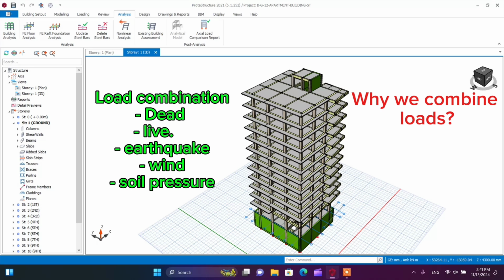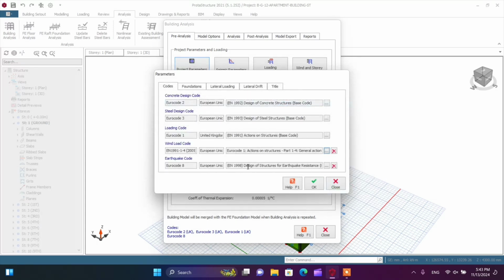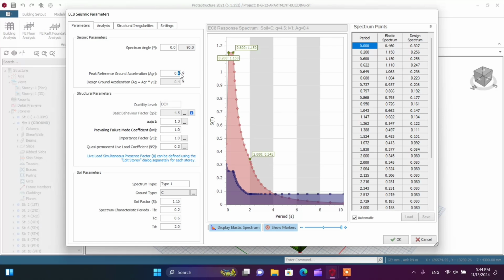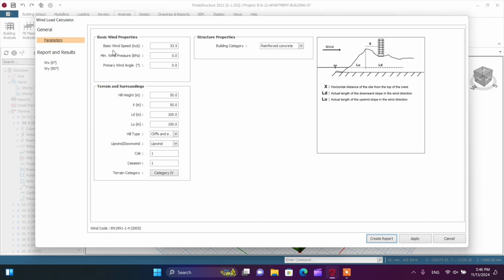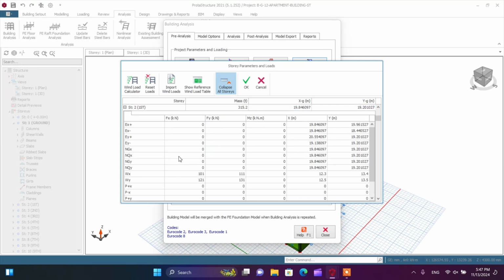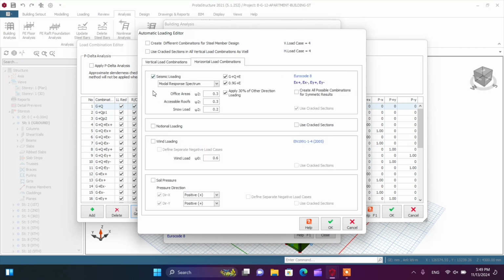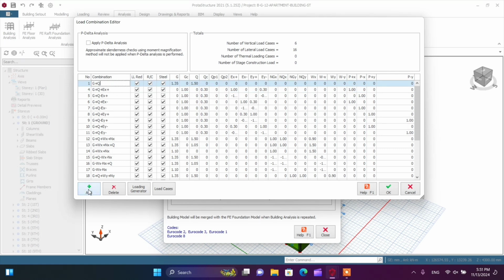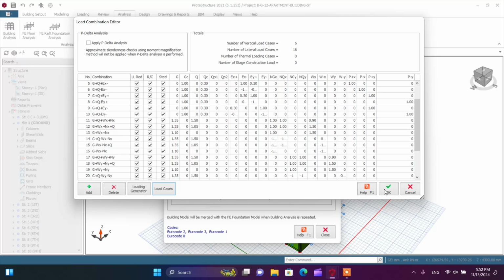14 Story Apartment structural design part 3 |all possible load combinations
Welcome to our in-depth tutorial on "Structural Design of Multistorey Buildings: All Possible Load Combinations (Up to 42 Load Combinations)!" This video is essential for civil and structural engineers looking to master the complexities of load combinations in multistorey building design.

What You Will Learn:
- Understanding Load Combinations: Gain insight into the importance of load combinations in structural design, including dead loads, live loads, wind loads, seismic loads, and more.
- Comprehensive Load Analysis: We will explore all 42 possible load combinations as per relevant codes and standards, including:
  - How to determine the critical load combinations for safety and stability.
  - Practical examples illustrating each load type and combination.
- Design Principles: Learn the fundamental principles of structural design and how these load combinations affect the overall stability and safety of multistorey buildings.
- Case Studies: Analyze real-world scenarios where load combinations have been applied in multistorey building projects.
- Software Demonstration: A brief overview of software tools that can assist in calculating and analyzing load combinations effectively.

By the end of this video, you will have a comprehensive understanding of load combinations and their significance in the structural design of multistorey buildings.

Who Should Watch:
- Civil and Structural Engineering Students
- Professional Engineers interested in multistorey building design
- Anyone looking to enhance their understanding of structural loads